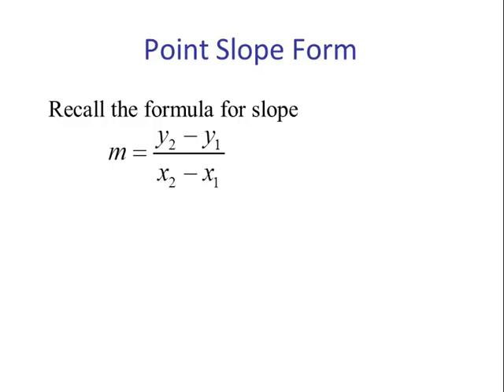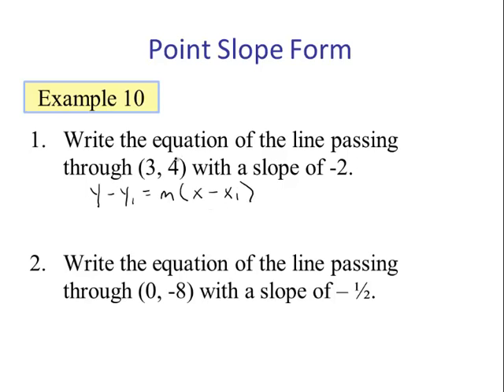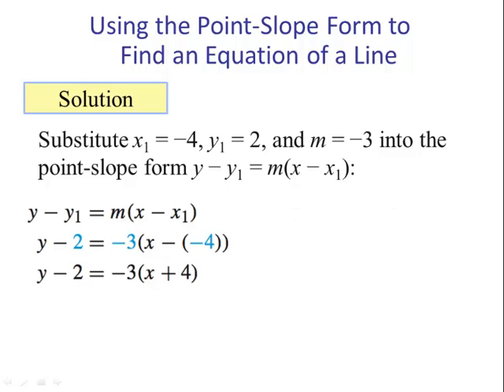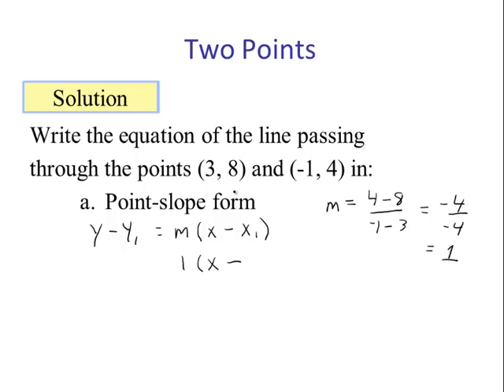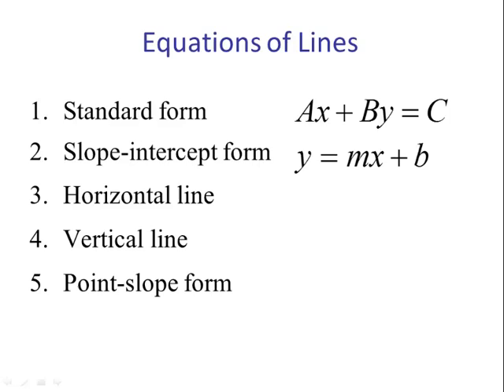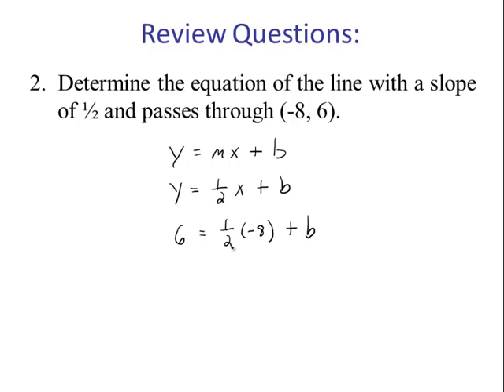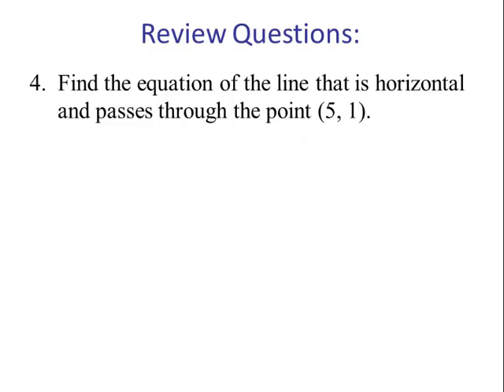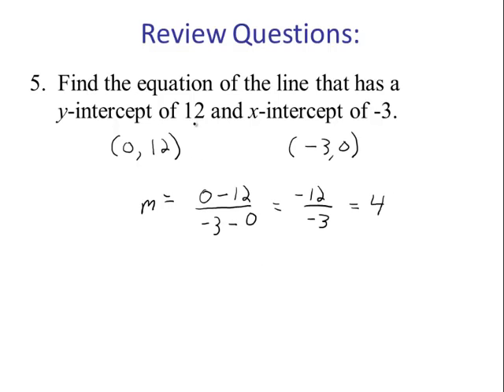Section 5.4 Part 3